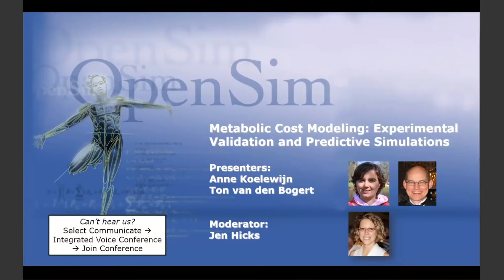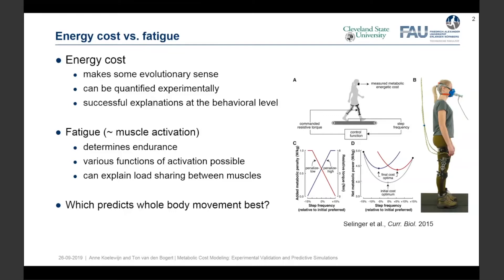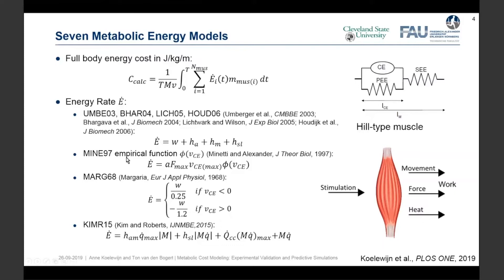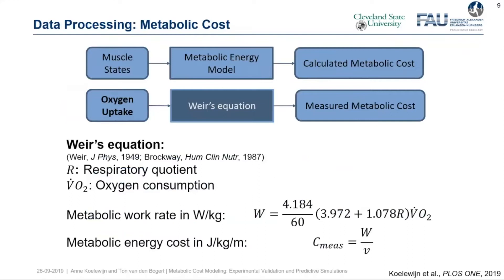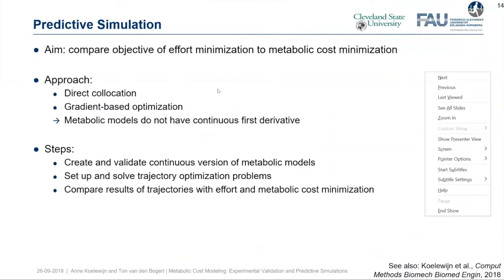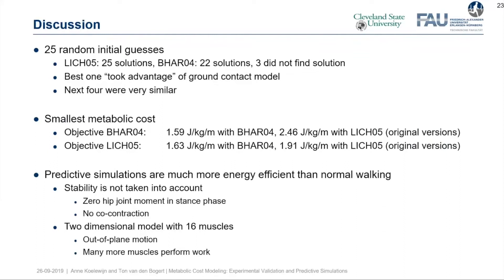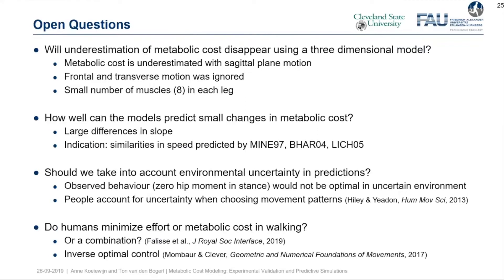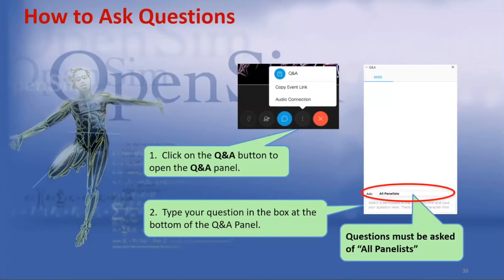OpenSim Webinar - Metabolic cost modeling: experimental validation and predictive simulations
Speakers:  Anne Koelewijn, D.Eng., Friedrich-Alexander Universität Erlangen-Nürnberg & Antonie van den Bogert, PhD, Cleveland State University

In this webinar, Anne Koelewijn from Friedrich-Alexander Universität Erlangen-Nürnberg and Antonie van den Bogert from Cleveland State University will discuss their investigation into whether muscle activation or metabolic energy is minimized during human movement. They will highlight their experimental validation of seven different metabolic models and discuss their predictive simulations using objectives of metabolic cost versus that of squared muscle activation.

(look under the 2019 section). The data used in the study has also been made available

Read more about the research presented in these publications:
1) Metabolic cost calculations of gait using musculoskeletal energy models, a comparison study
2) A metabolic energy expenditure model with a continuous first derivative and its application to predictive simulations of gait